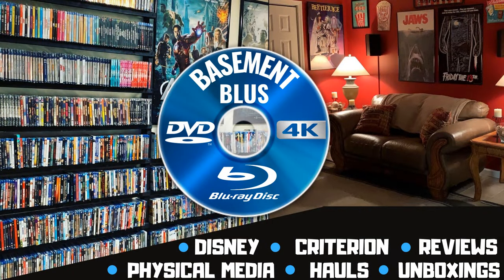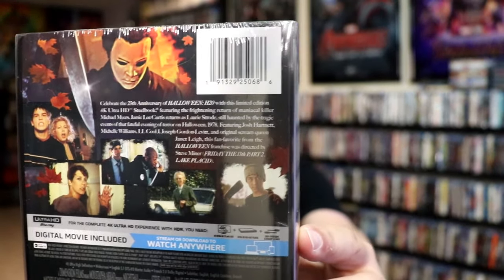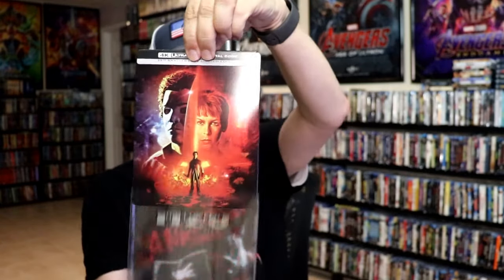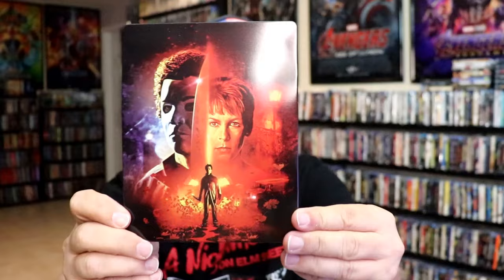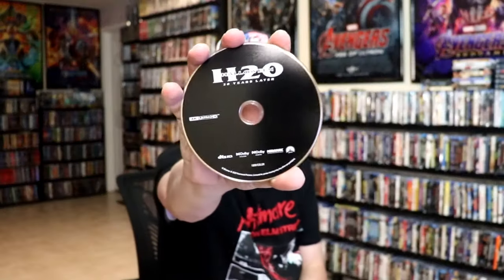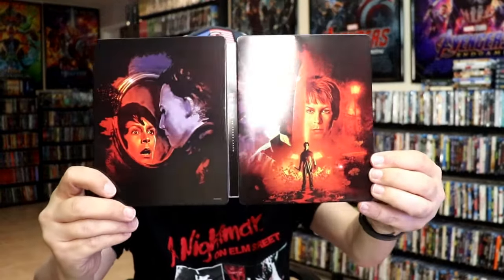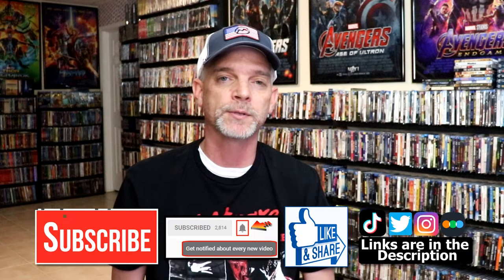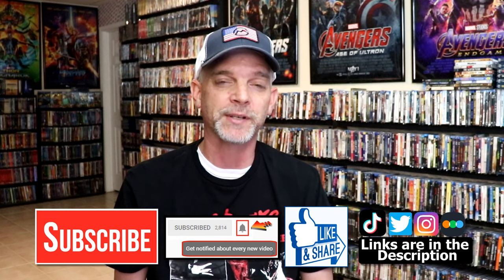Halloween H20: Twenty Years Later 4K Ultra HD + Digital Steelbook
Check out my unwrapping of the Halloween H20: Twenty Years Later 4K Ultra HD + Digital Steelbook!

► Purchase the 4K Ultra HD Steelbook
► Purchase The Halloween 4K Collection 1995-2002